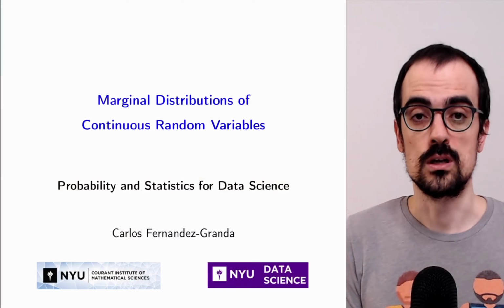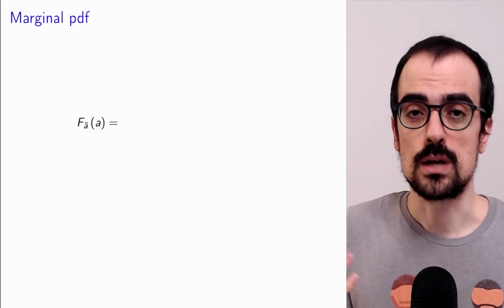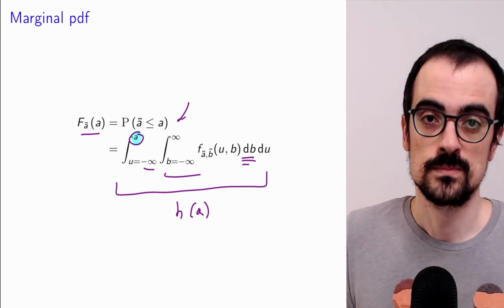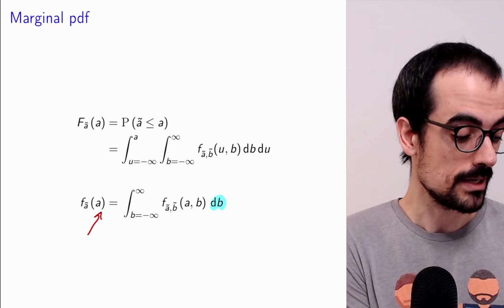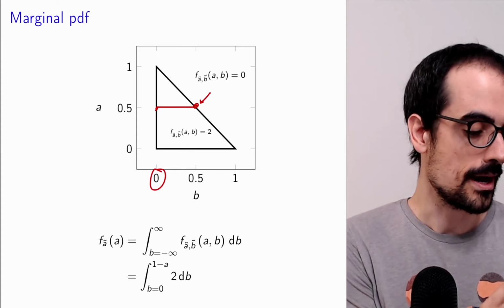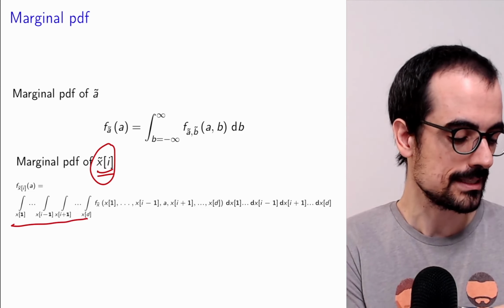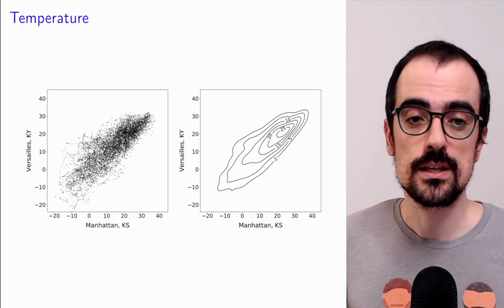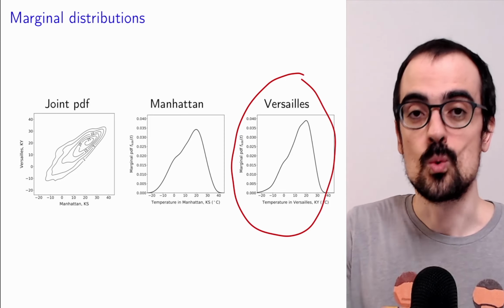Marginal Distribution Of Continuous Random Variables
We explain how to isolate the behavior of an individual variable within a probabilistic model containing multiple continuous variables. To do so, we introduce the marginal probability density function (pdf) and show how it can be derived from the joint pdf. We illustrate these ideas using both a cartoon example and a real-world dataset.